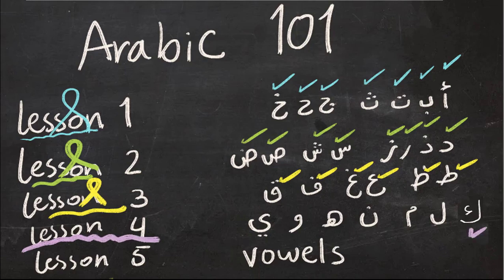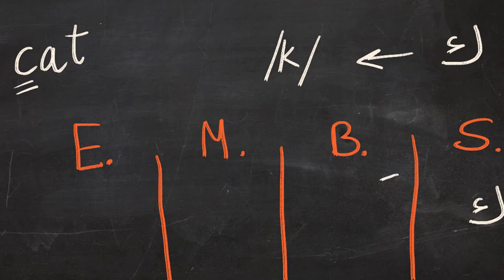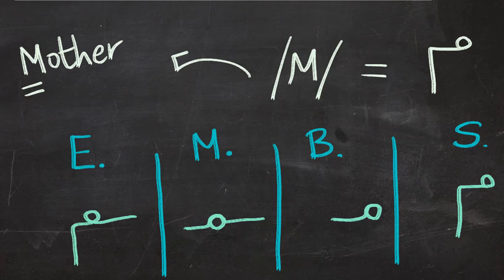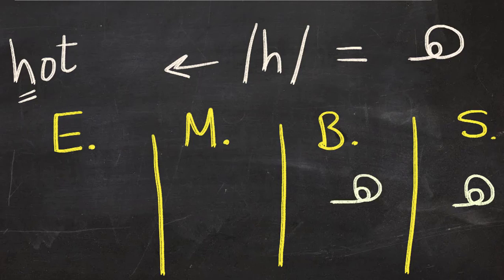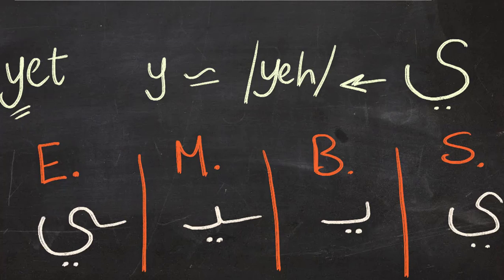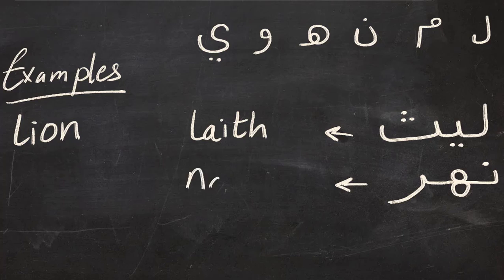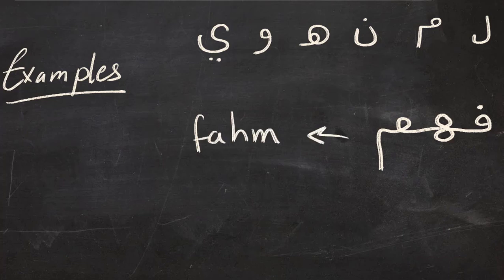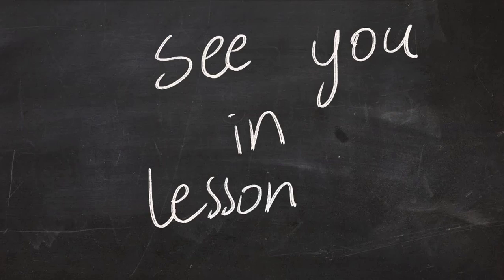How to READ ARABIC | The Alphabets - Lesson 4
How to read anything in arabic. Arabic literacy